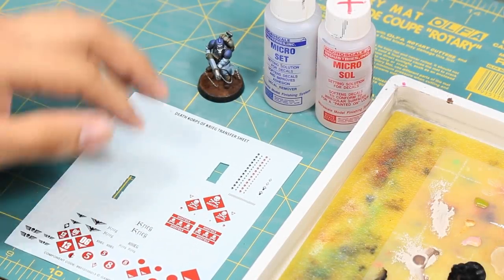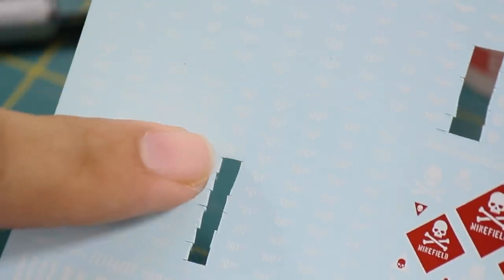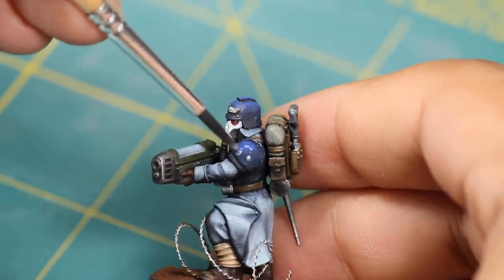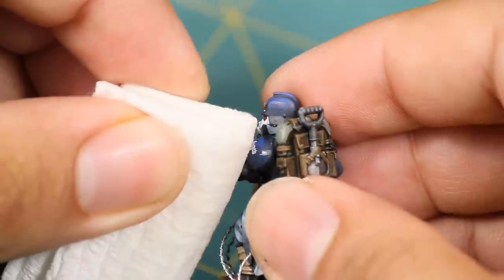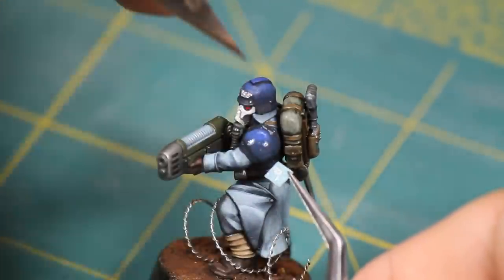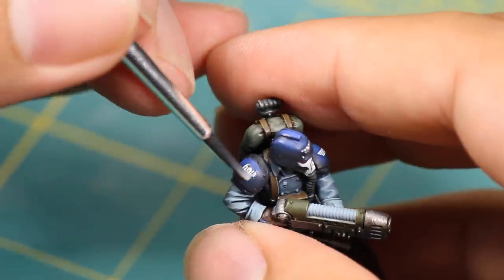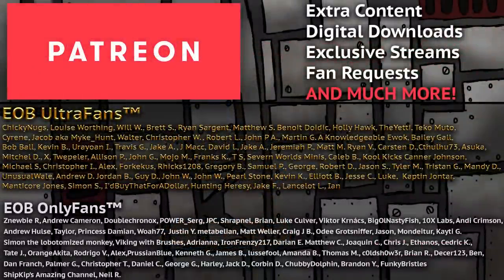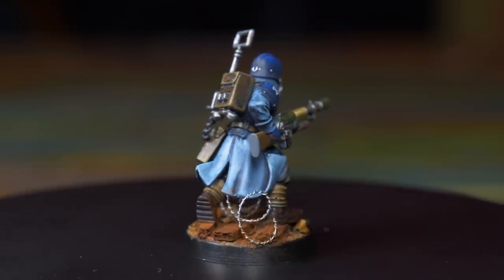The Most DISRESPECTFUL Decal Tutorial Ever.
In this tutorial Jay teaches you the easiest and best way to apply seamless decals! We're streaming Monday-Saturday starting at 9PM CST!! JOIN USSSS!

~Micro Sol and Micro Set